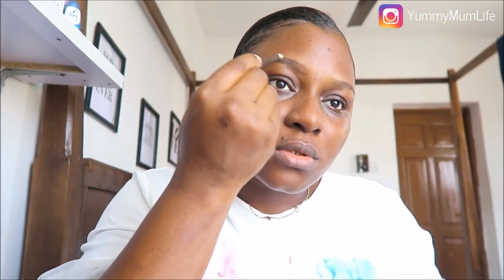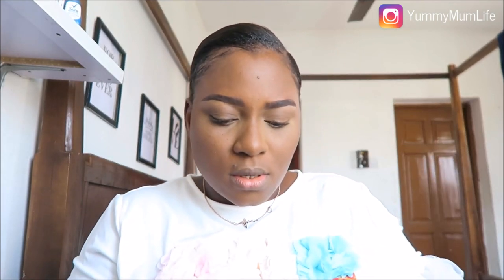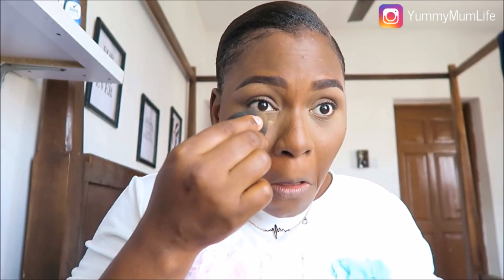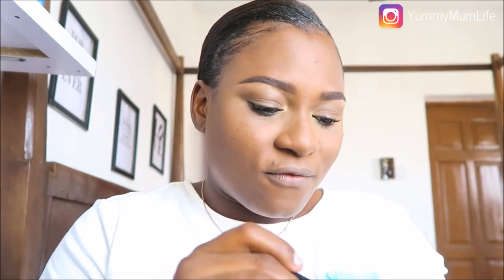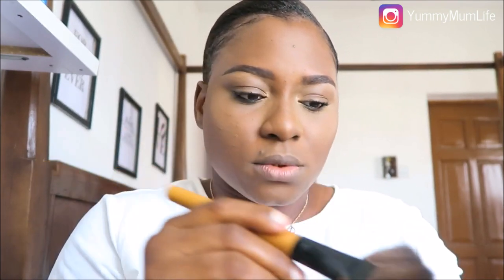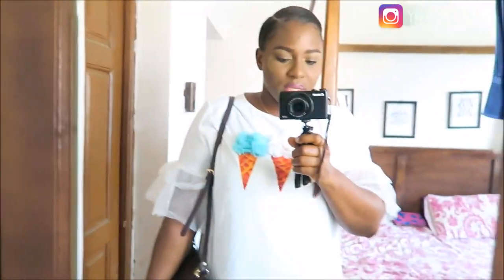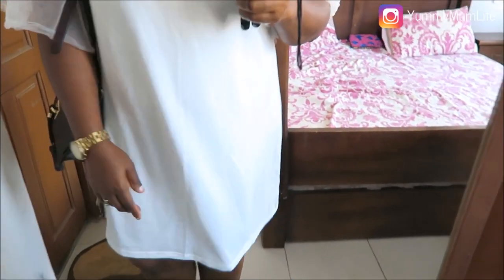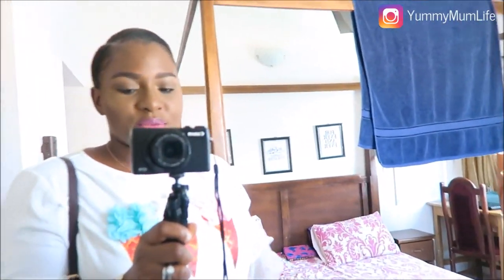CHIT CHAT GET READY WITH ME | GIRLS DAY OUT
Watch me Get Ready for a day out with my girl Tee.I genuinely love her ❤️️ and I've been excited that I have an amazing woman that I can hang out with and have heart to heart talks with because she always gets it.
We just drove round with no destination in mind till we settled to have sharwarma & drinks.